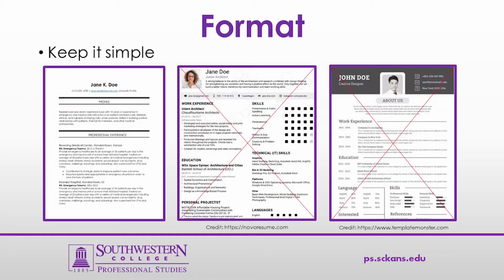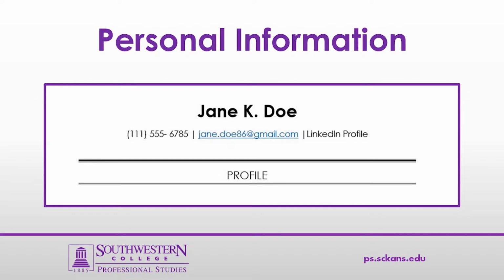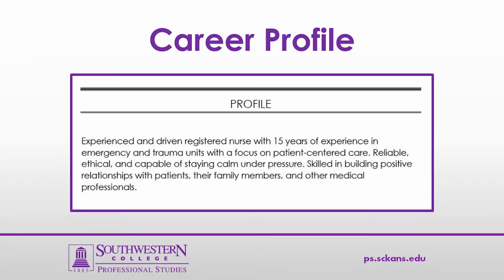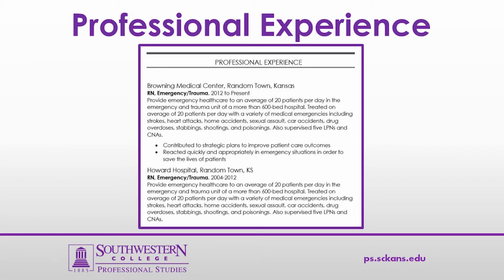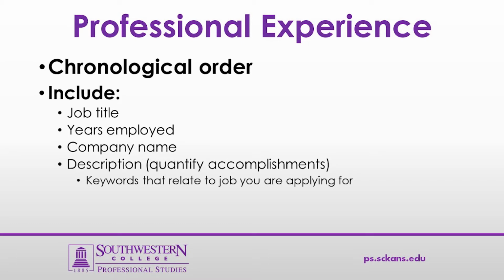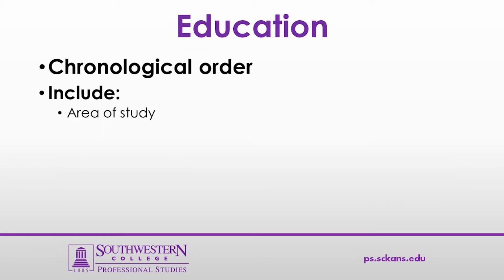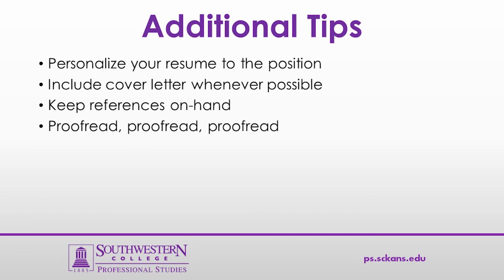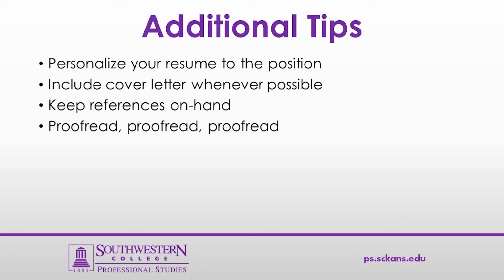How to Write a Great Resume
Learn how to create a resume that will get you noticed by prospective employers after you've graduated with your online bachelor's degree or online master's degree from Southwestern College Professional Studies, an accredited online college.